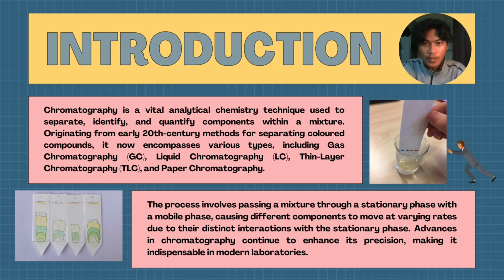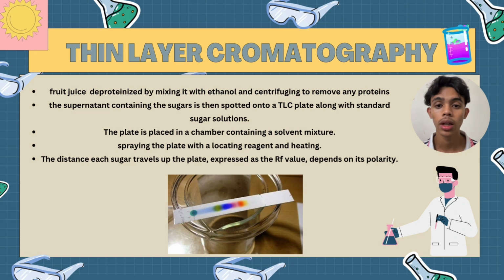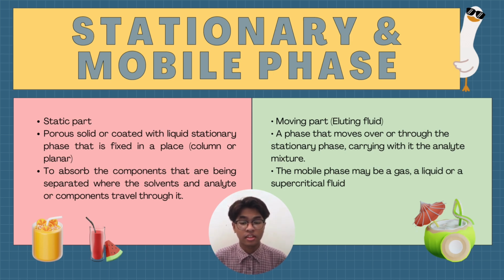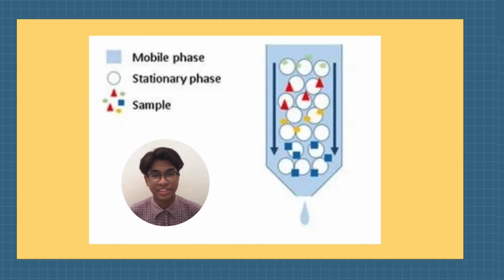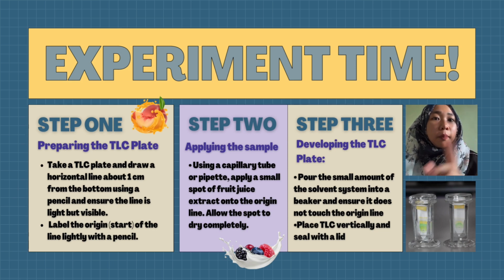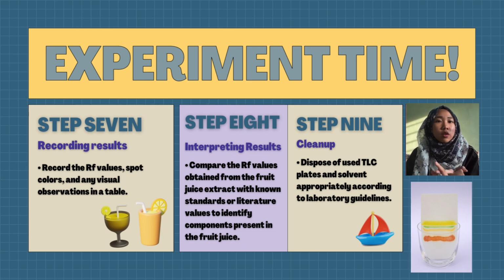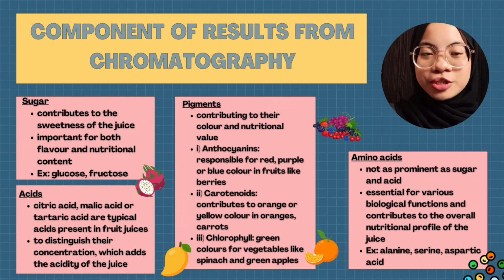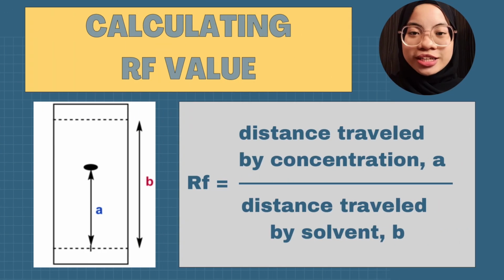CHM 256 VIDEO PRESENTATION - FRUIT JUICE TESTING WITH CHROMATOGRAPHY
PREPARED FOR : MADAM ADIBAH BINTI MOHD NOOR

GROUP : A4AS120425

GROUP MEMBERS :
1) ADAM BAKHTIAR BIN SUHAIMIE - 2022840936
2) NURUL IMAN BINTI MOHD RUBBY - 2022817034
3) MUHAMMAD AFIF RAHMUNI BIN MOHD REZANI - 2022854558
4) MUHAMMAD ARSYAD HAKIM BIN AZMAN - 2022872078
5) NURUL DINI NUWAIRAH BINTI FADHLI AHMAD LEE - 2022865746